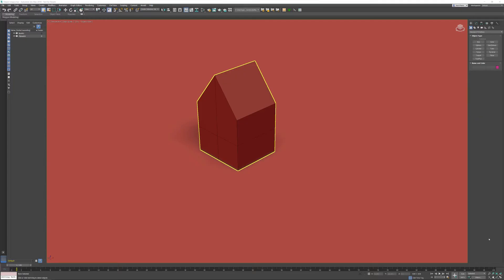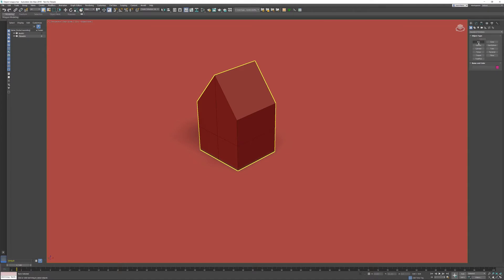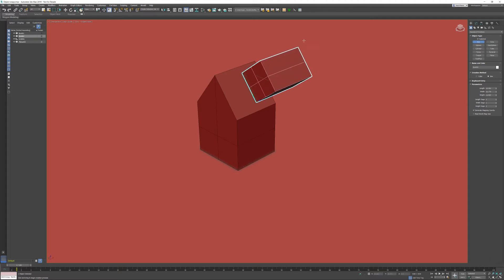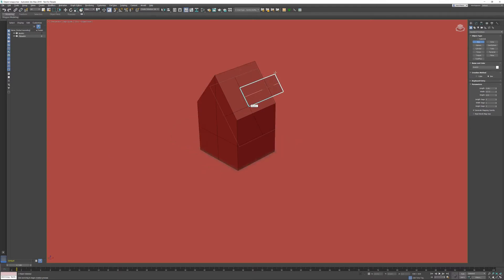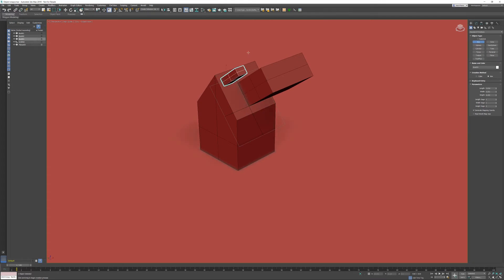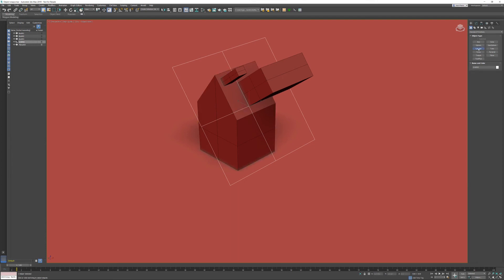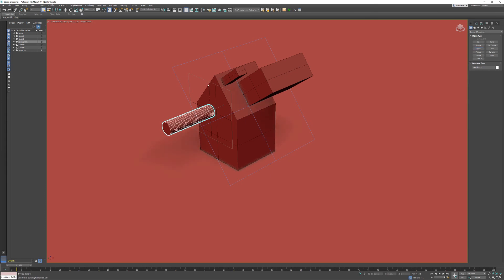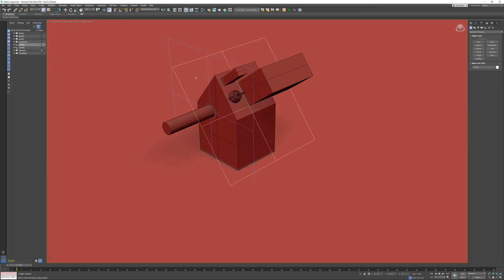3DS Max - Autogrid